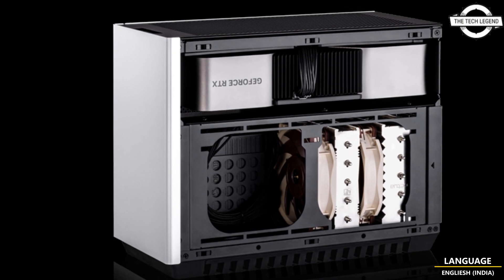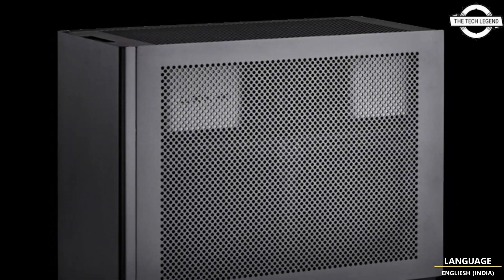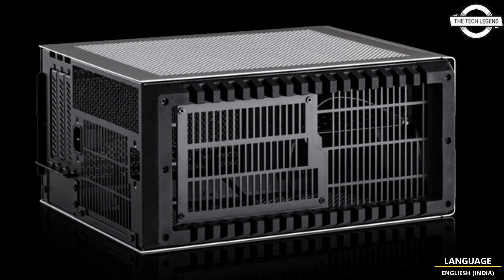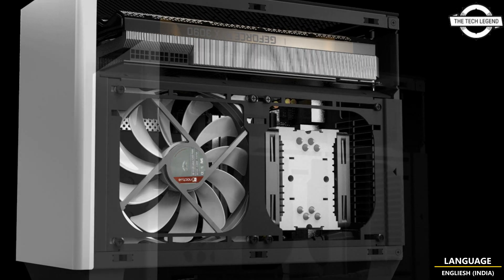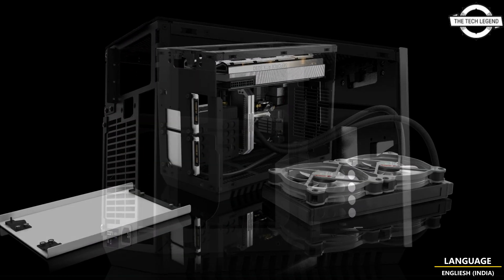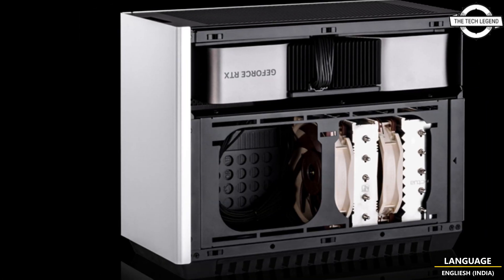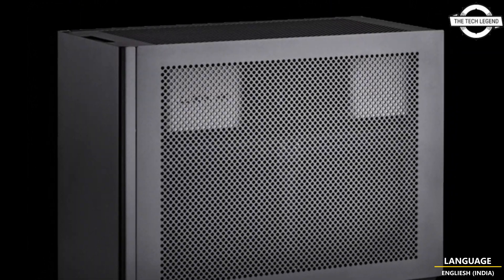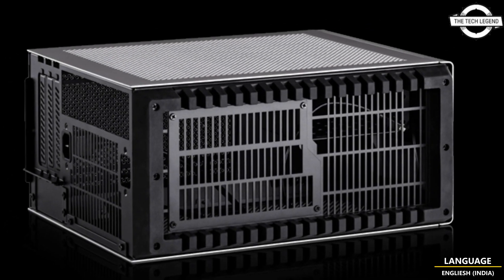Dan C4-SFX v1 Mini-ITX Case Launched - Price From $235 - Explained All Spec, Features And More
PRODUCT BRAND STORE AMAZON

Dan Cases comes in two colors, black and silver, and will be available from May 11th, with an estimated market price of $235 USD. The "C4-SFX v1" is the successor model to the famous Mini-ITX case "A4-SFX" series. It supports graphics cards up to 3.9 slots and a length of 336mm, making it possible to install the latest graphics cards of the NVIDIA GeForce RTX 40 series and Radeon RX 7900 series. It supports radiators up to 280mm in size and air coolers up to 145mm in height, and supports high-end configurations for both graphics cards and CPUs. The case also features a top 120/140mm x 2 cooling fan, side 120/140mm x 2 cooling fan, rear 80/92mm x 1 cooling fan, and a drive bay that is 2.5 inches shadow bay x 2. The power supply unit supports the SFX/SFX-L standard, and the I/O port is USB 3.2 Gen 2 Type-C x 1. The body size is 216mm in width, 398mm in depth, 311mm in height, 4.8kg in weight, and 14.7 liters in capacity. It supports form factors such as Mini-ITX, Mini-DTX, and Deep-ITX.